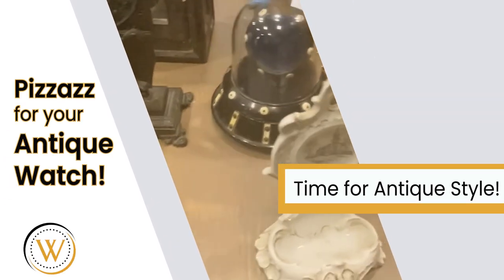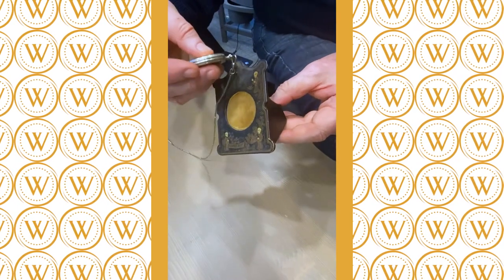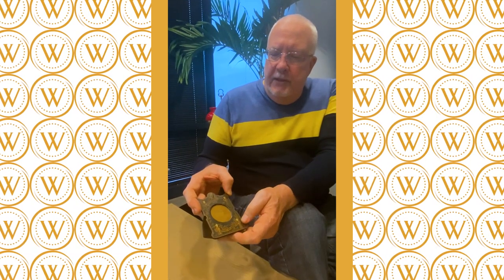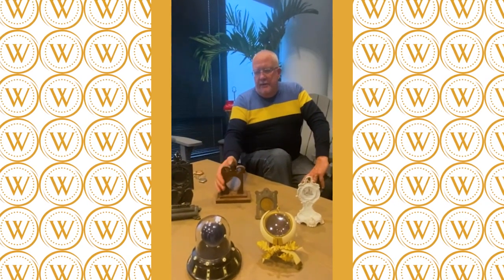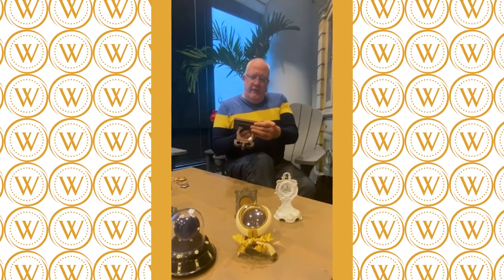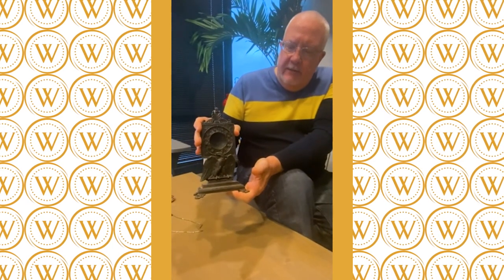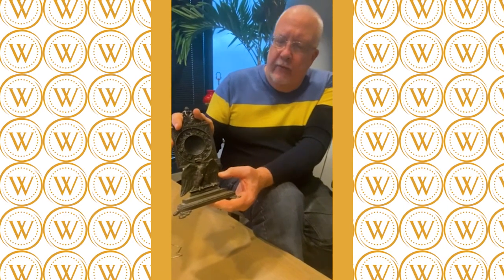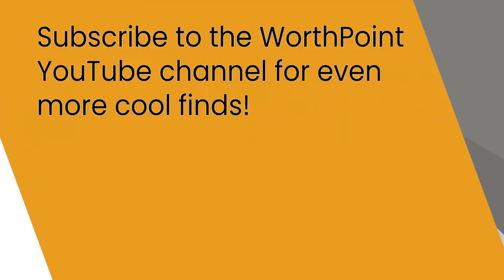Time for Antique Style | Got a Great Pocket Watch? Check Out These Display Stands!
Welcome to @WorthPoint, where we help resellers and collectors learn more about the treasures they love. Today, we're checking a lovely selection of antique stands for pocket watches! With so many different designs and manufacturers, pocket watch stands a fun way to showcase a watch's timeless style.

Follow WorthPoint on social media!